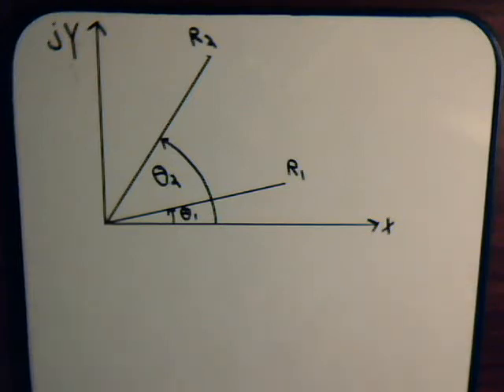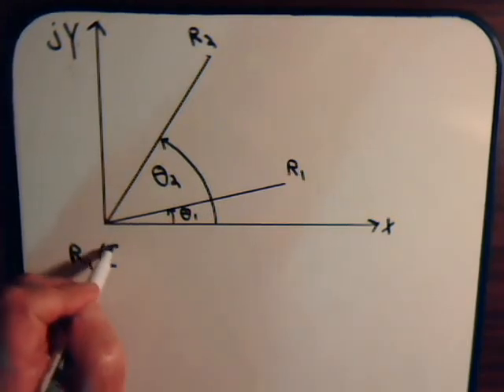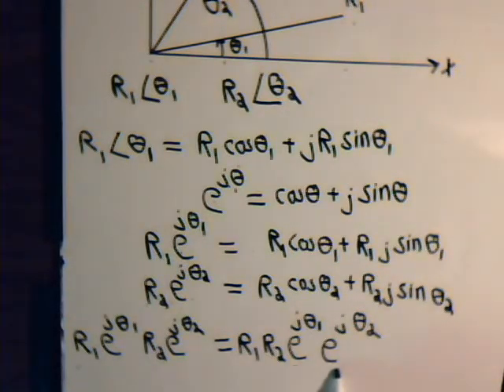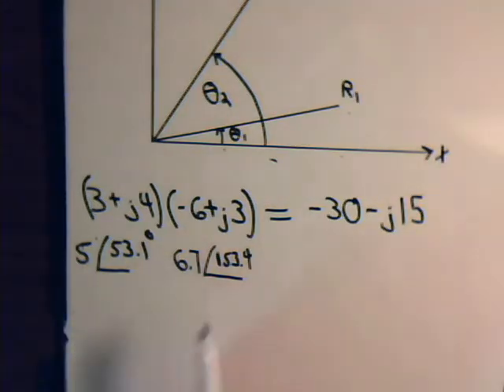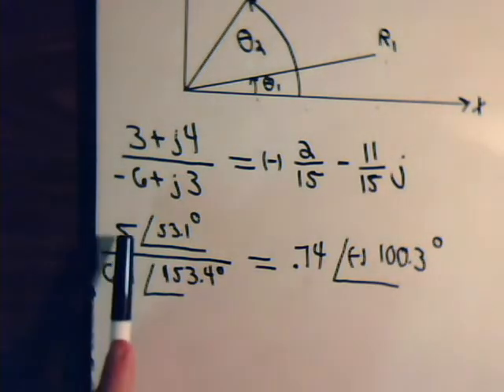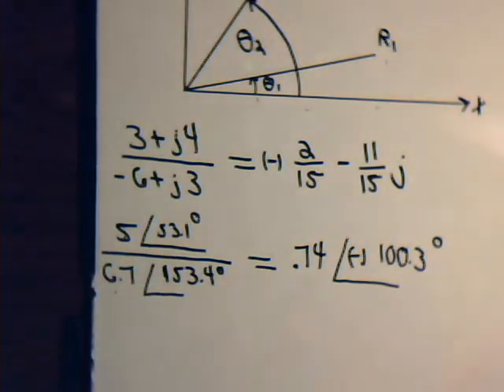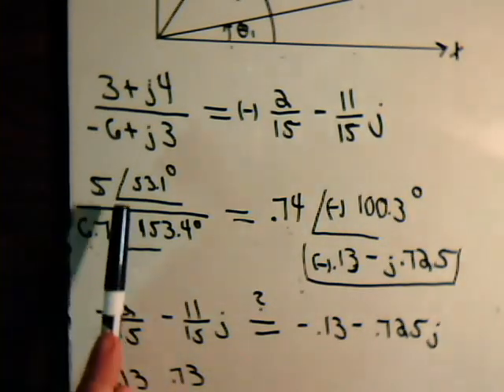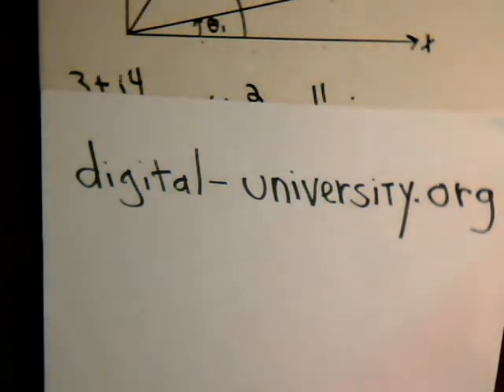Electrical Circuit Analysis Video #74: Multiplication Of Polar Vectors [Remake]